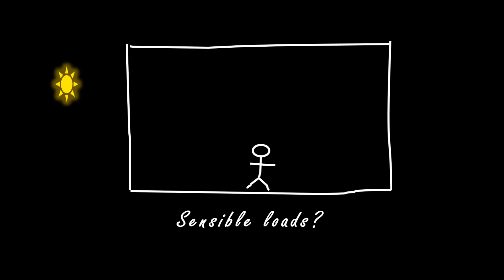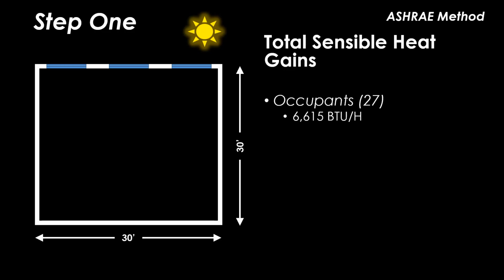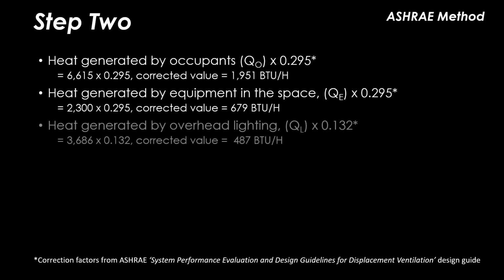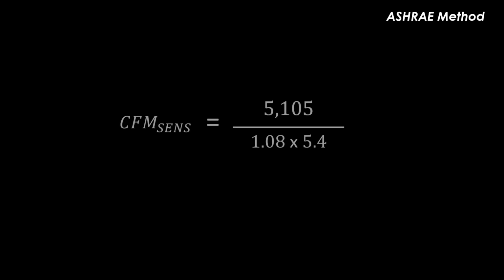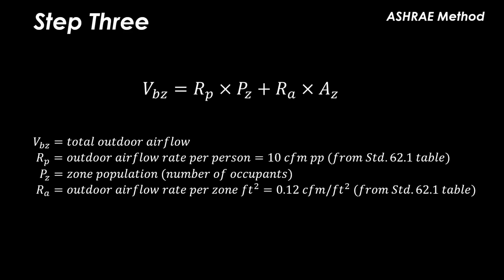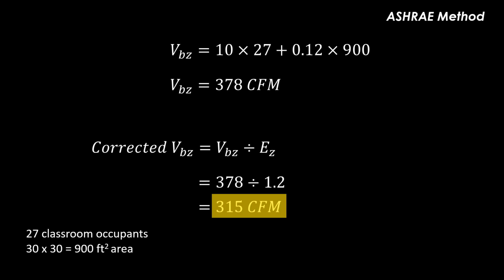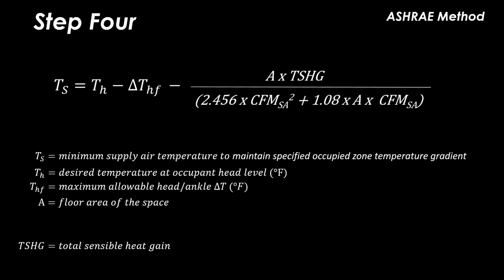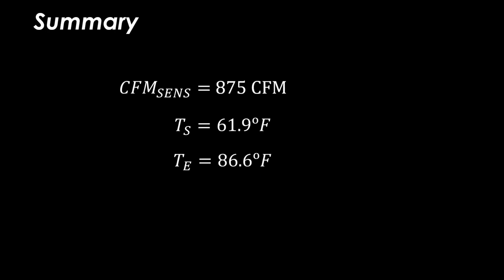Titus Timeout Podcast - Displacement Calculations Part 1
This weeks podcast discusses displacement calculations.